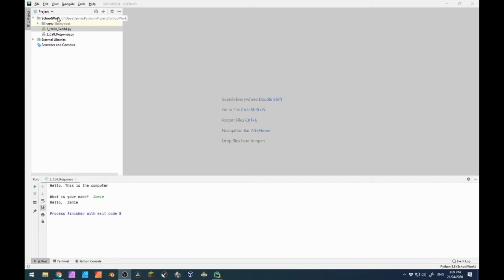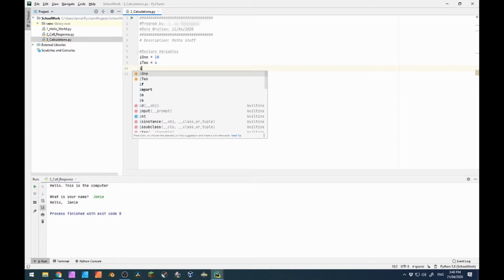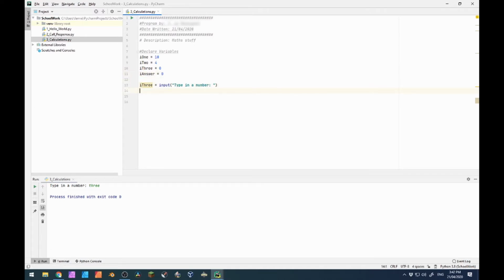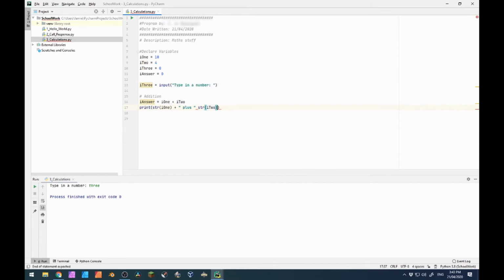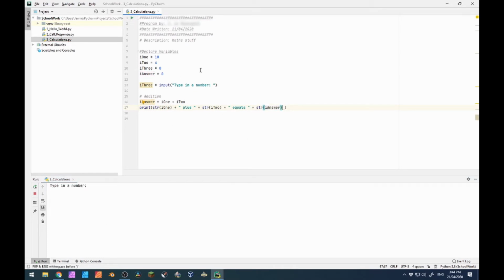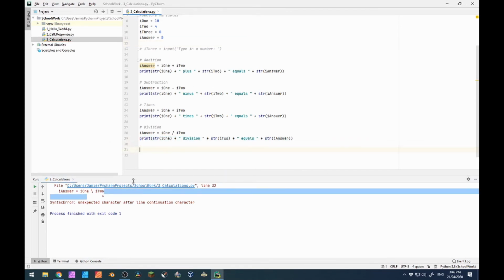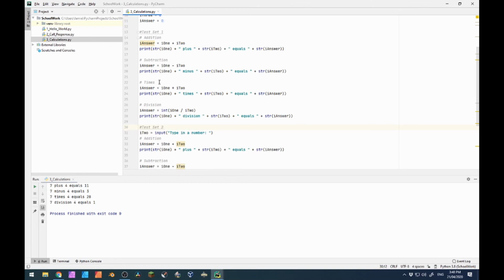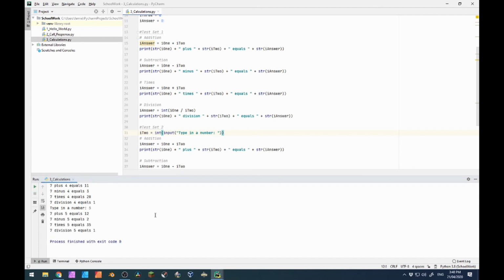Intro to Python Programming 2, Basic Calculations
This video covers using Python to perform basic calculations.